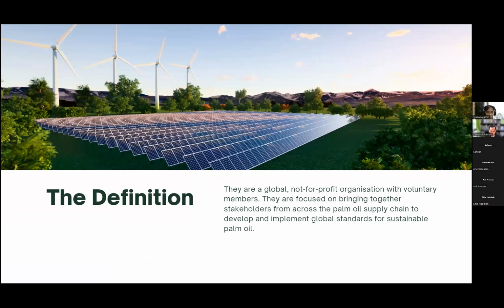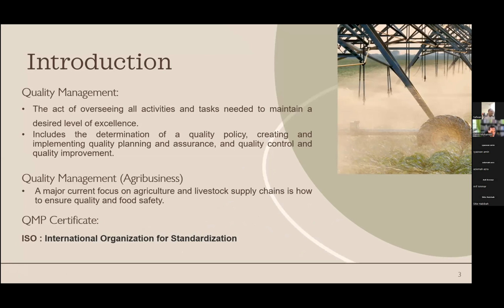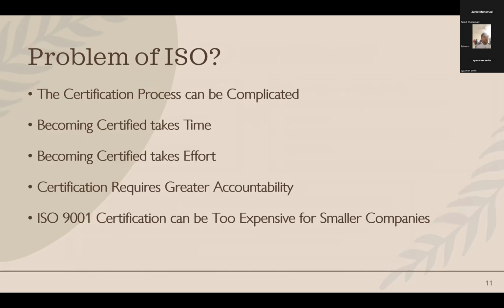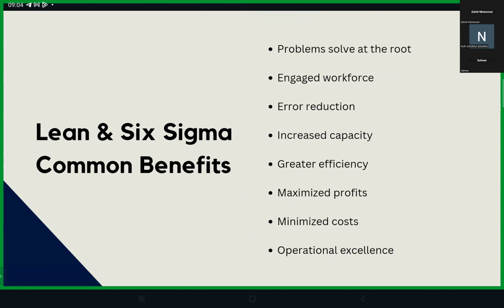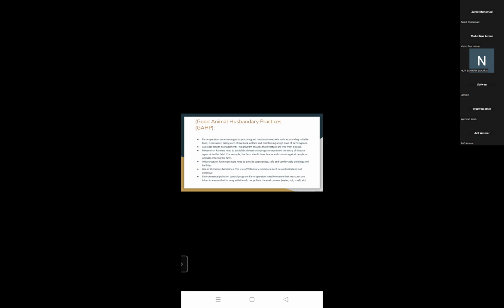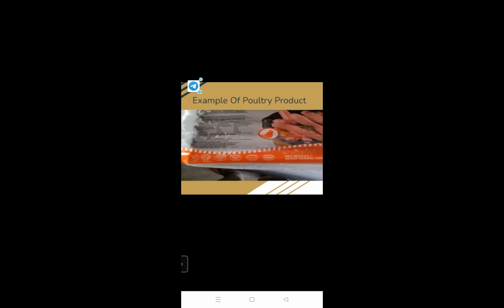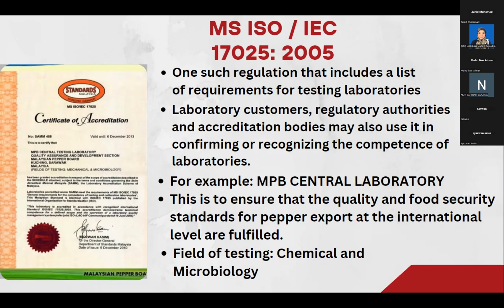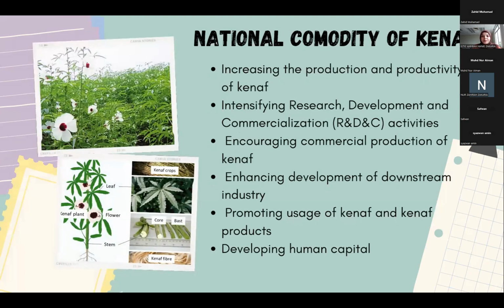Agribusiness Supply Chain- Quality Management Practices Presentation by Bachelor of Agribusiness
Case Study Presentation by Students
-Quality Management Practices in Palm Oil Supply Chain: RSPO towards Sustainability
-Quality Management Practices in Agricultural Supply Chain: Lean Certification towards Sustainability
-Quality Management Practices in Agricultural Supply Chain: ISO Certification towards Sustainability
-Quality Management Practices in Poultry Supply Chain towards Sustainability
-Quality Management Practices in Pepper Supply Chain towards Sustainability
-Quality Management Practices in Kenaf Supply Chain towards Sustainability